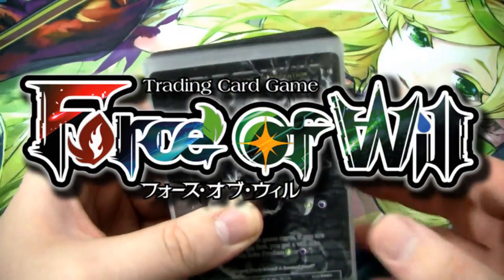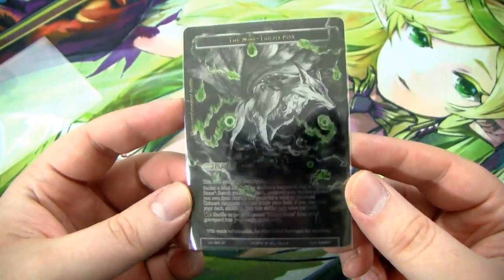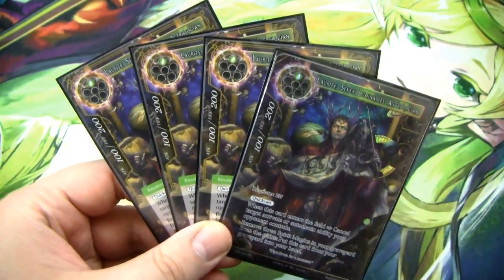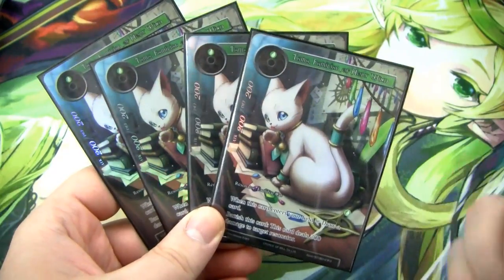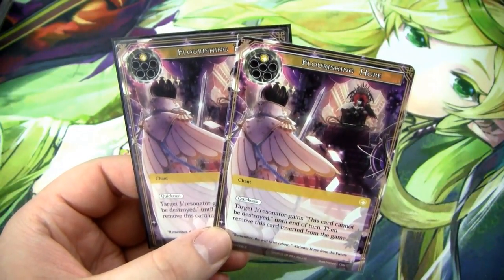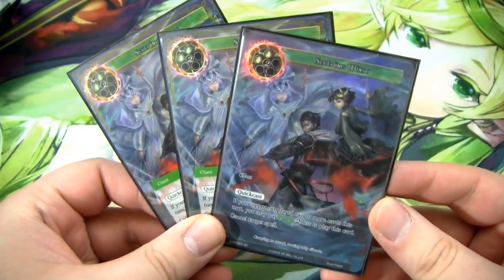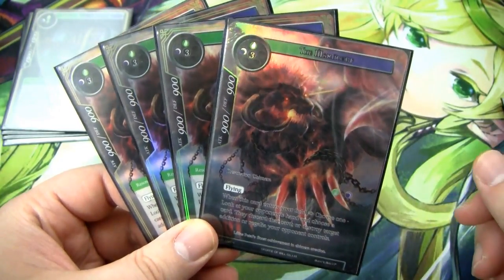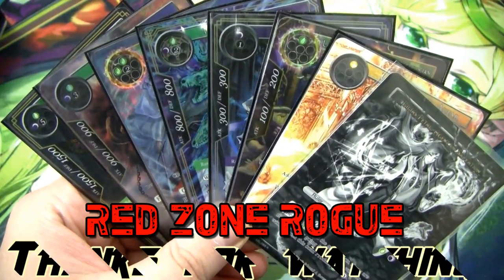Force of Will Strategy ► New Frontiers Altar Fox! [A Non-Sherry Competitive Deck! :O]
Force of Will ► Banned But Not Out!

If you want to help out the channel and pick up FoW product at the same time, use my referal link for Happy Little Hug Factory! They have excellent Rogue-approved deals on singles and sealed product - I've actually bought from them personally!

Sup guys this is Kel and today I have another Force of Will Strategy Video! Keep in mind that this is not a deck tech, but is instead a video highlighting a cool or fun strategy so you can take the info here and create your own dank brews - but in case you don't care about that, I've also included a sample deck list below as always. :)

Sample Decklist (deck that I've based this off of, there's a few differences in my list):

N. Demeulle T8 ARGP San Jose

Also check out my video gaming channel VBC Trinity Games that I don't upload to anymore!